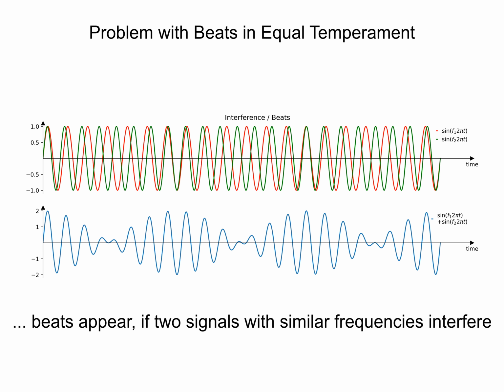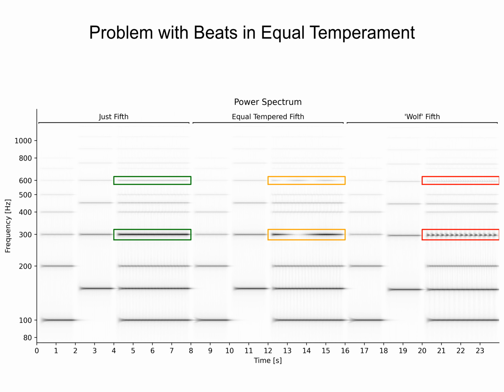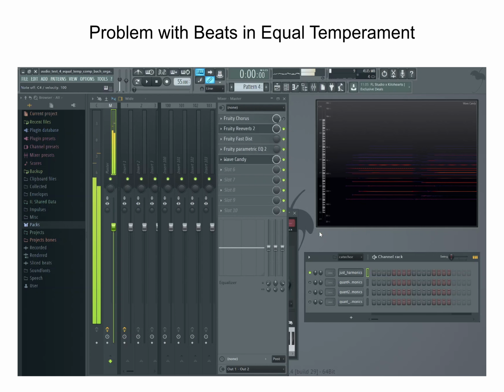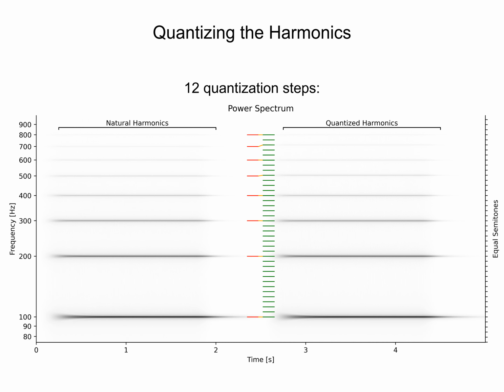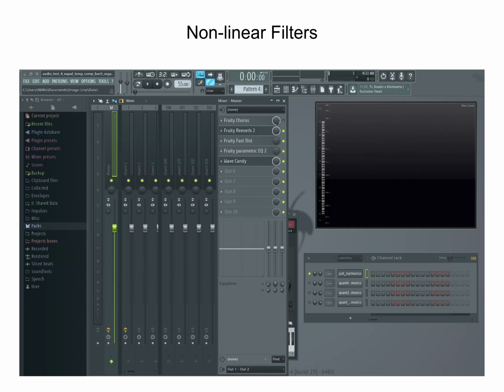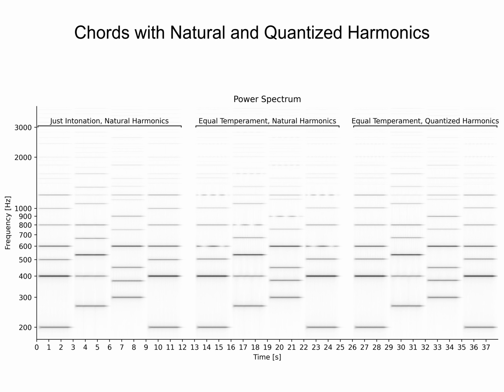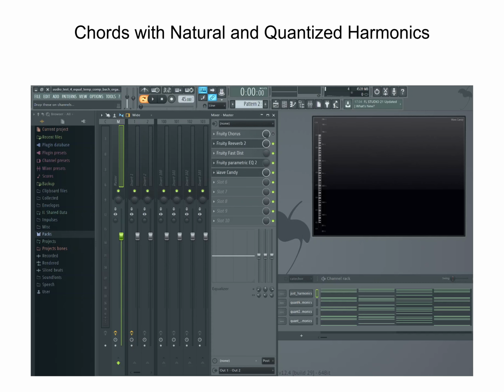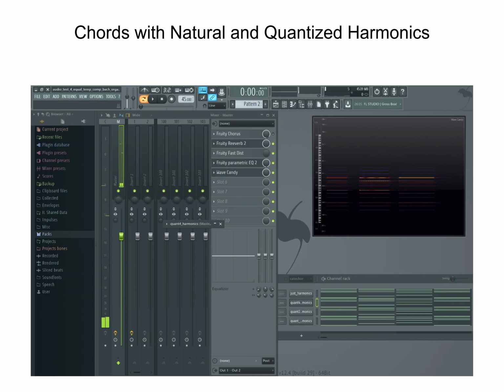Harmonic Inharmonicity - Eliminating Beats with Quantized Harmonics (Supplementary Video)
This video supplements our paper on "Harmonic Inharmonicity - Eliminating Beats with Quantized Harmonics"
Authors: Nils Wandel, Christian Klein, Reinhard Klein

Abtract:
Just intervals sound harmonious due to the absence of beats but cause mathematical problems when trying to define a tuning system with a fixed number of tones per octave. To address these problems, various different scales, microtonal intervals, and, more recently, algorithms for adaptive just intonation have been proposed, all with certain advantages but also downsides.
In this work, we want to present a novel approach that aims to remove beats in equal temperament by quantizing the harmonics of a note. This results in a new class of tones that produces more even-sounding chords and can be easily integrated into existing synthesizers. To back up these claims, we performed a power spectrum analysis to investigate the effect of quantized harmonics on beats in equal temperament and performed a user study to examine the practical implications of this approach on human perception.
In the future, we believe that the unique sound characteristics achieved by this approach could provide more even timbres in electronic or film music, for example.

Additional sound files that can be imported into your DAW to create an instrument with quantized harmonics can be found

00:00 Introduction
00:51 Problem with Beats in Equal Temperament
03:49 Quantizing the Harmonics
05:28 Non-linear Filters
06:46 Chords with Natural and Quantized Harmonics